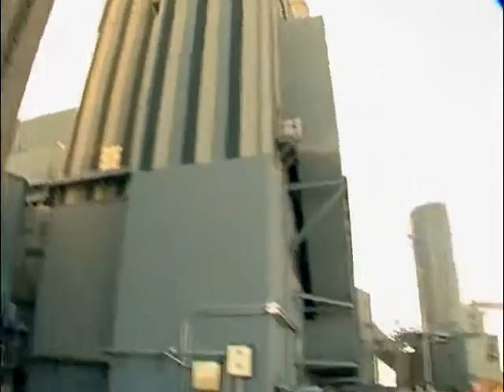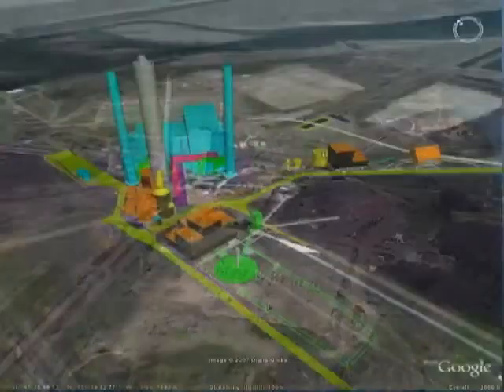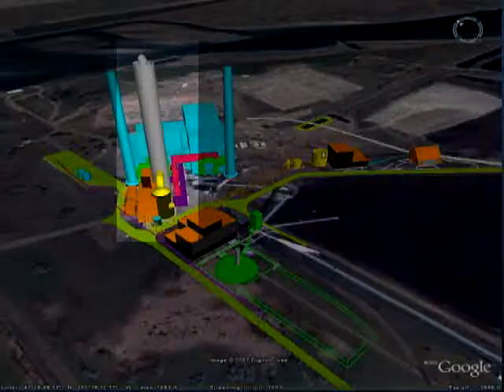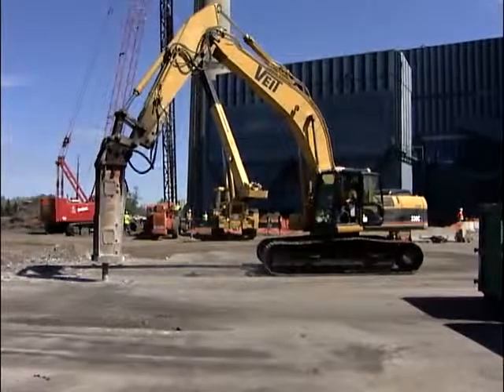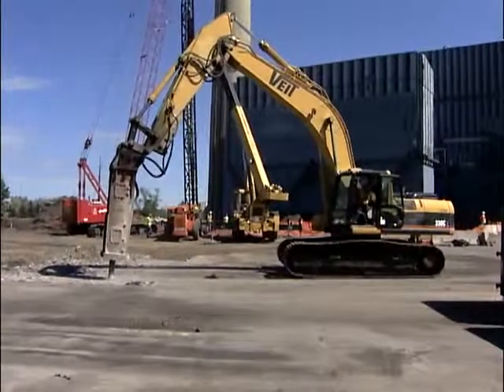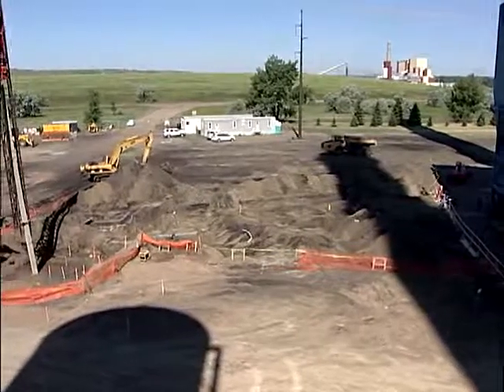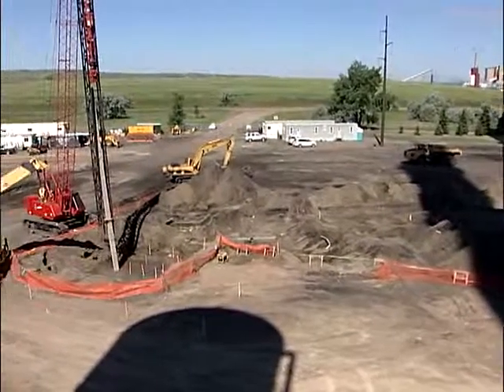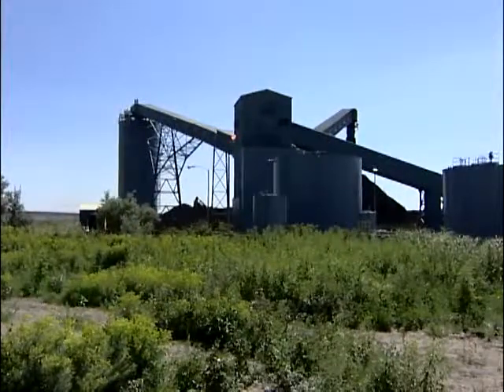Leland Olds Station Emission Control Project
Leland Olds Station near Stanton, ND, is being fitted with a wet limestone scrubber.

The scrubber will remove sulfur dioxide (SO2) emissions from the plants flue gas.

Les Larson, project manager, said the Environmental Protection Agencys Regional Haze Rule, which provides for improvements in visibility at our national parks and wilderness areas, requires greater emission control through the installation of best available retrofit technology (BART) by the end of 2013.

The Leland Olds Station has always been in full compliance with all its federal and state environmental permits. By adding the scrubbers, Leland Olds will be in a better position to operate for an additional 20 to 30 years providing jobs and economic benefits to the area long into the future.

Commercial operation for the Unit 2 scrubber is scheduled for 2010; Unit 1 is planned for 2011.

The most prominent feature of the project  the 580-foot chimney shell  is complete. The chimney contractor continues work on the interior of the chimney, which includes lighting, platform steel, electrical wiring and emissions monitoring equipment. There will be two flues inside the shell, one for each unit of the plant; the flues will extend 20 feet above the top of the shell and will be installed next spring.

Bob Weir, construction supervisor for the project, says foundation and dirt work will be finished this fall. The general works contractor is beginning to fully staff up. Theyre working on structural steel erection, tank erection, ductwork fabrication and electrical installation, Weir says.

Project planning began in early 2006. The Basin Electric board of directors approved the use of wet limestone scrubber technology for units 1 and 2 of the Leland Olds Station in January 2007. Limestone for the scrubbers is supplied by Montana Limestone Companys facilities near Warren, MT. Montana Limestone is a subsidiary of Dakota Coal Company, which is a subsidiary of Basin Electric.

The Leland Olds Station was the first power plant constructed by Basin Electric. The first unit began operating in 1966; the second in 1975.